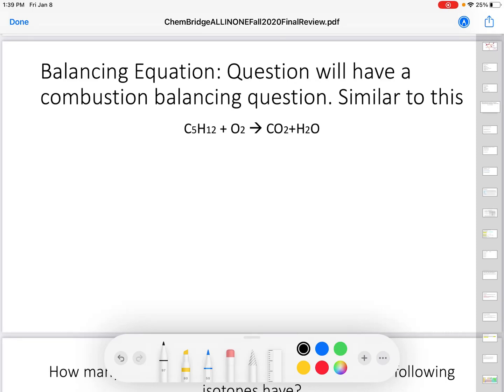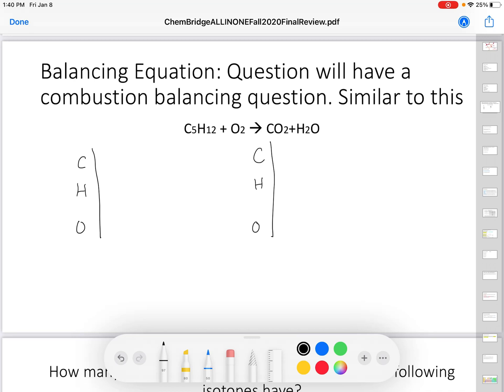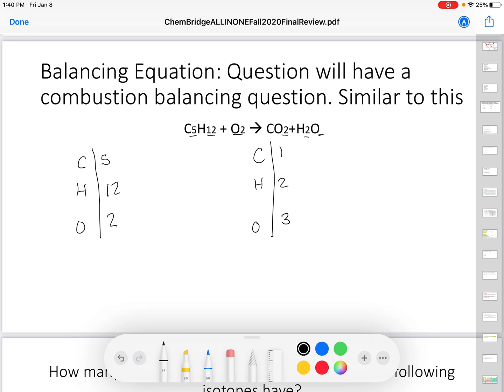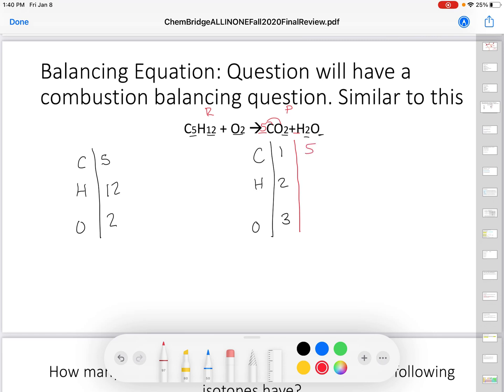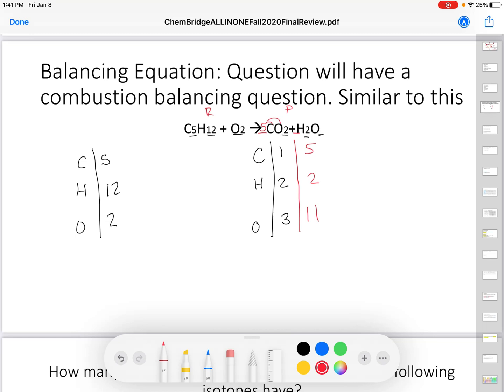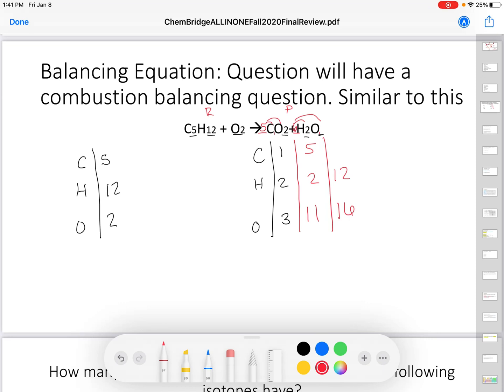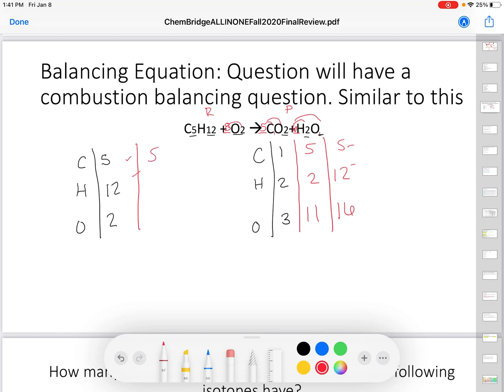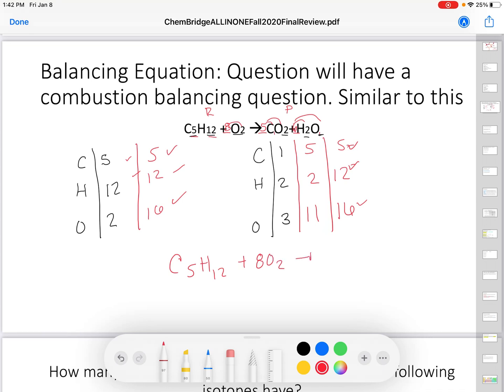1.8 Balancing combustion